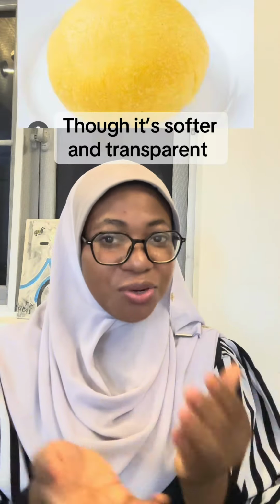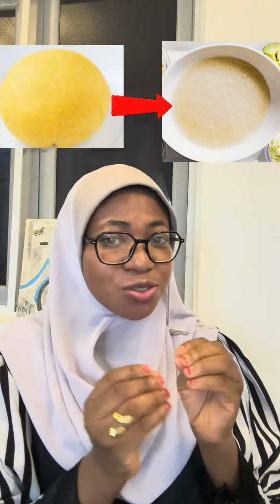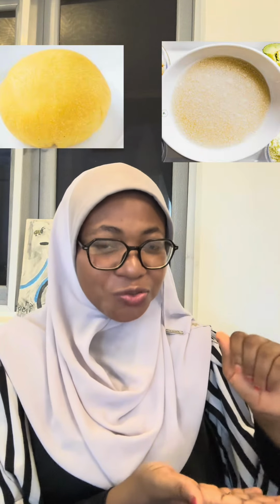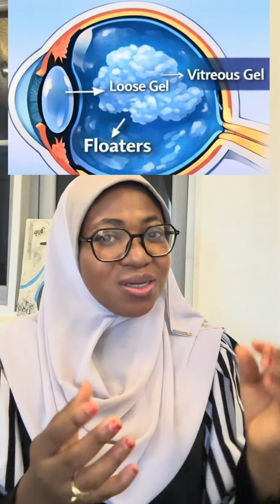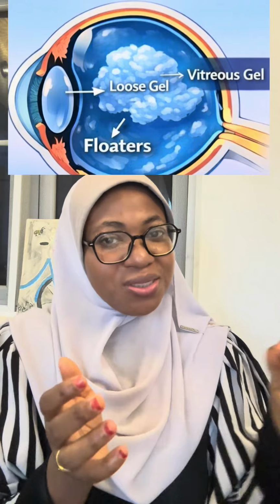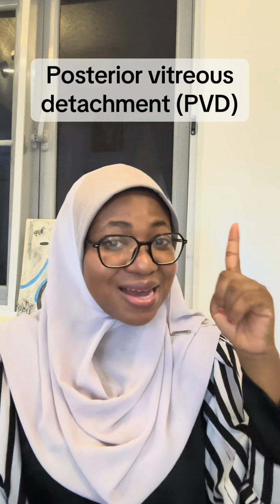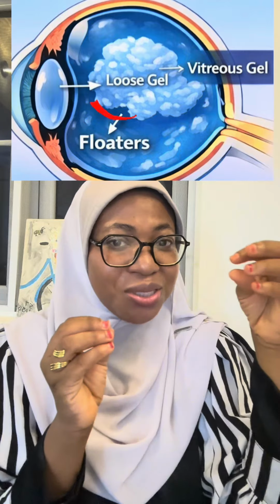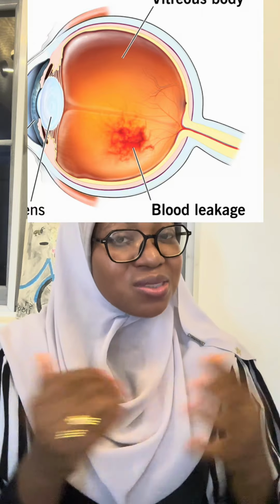What are Floaters?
Do you ever see tiny floating spots or shadows moving across your vision? Sometimes they are described as cobwebs? These are called floaters.

Floaters happen when the gel inside the eye (the vitreous) begins to liquefy and form tiny clumps. These clumps cast shadows which is why you see them moving around,especially when looking at a bright background like the sky or a white wall.

Sometimes floaters can be harmless and part of normal aging, but sometimes they can be a warning sign especially when increasing in number and can suggest a retinal tear. That is why it’s important to get your eyes checked if new floaters suddenly appear.

In this video, I explainin the easiest way to understand,
* What floaters are
* Why they happen
* When they are normal
* When you should see an eye doctor urgently

Understanding floaters can help you know when to relax and when to seek help.
Your eyes matter. 👁️